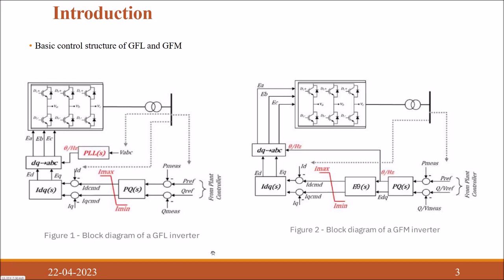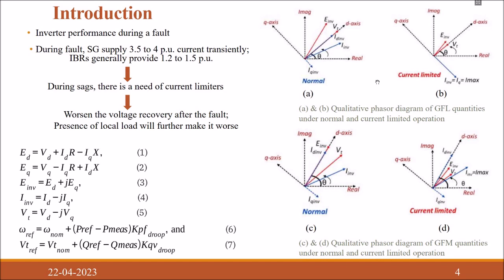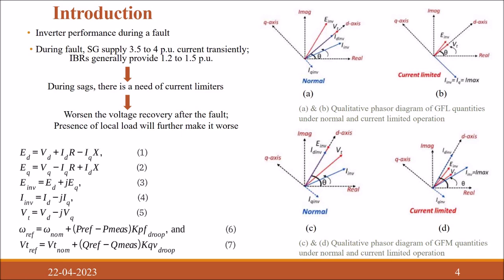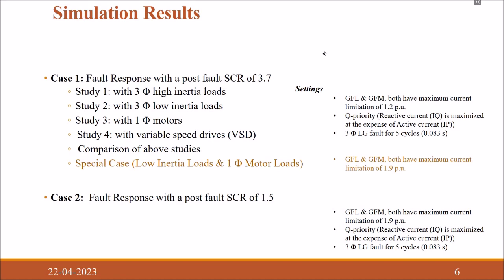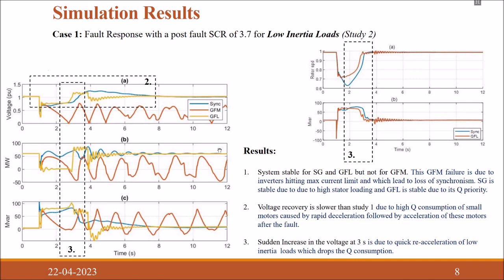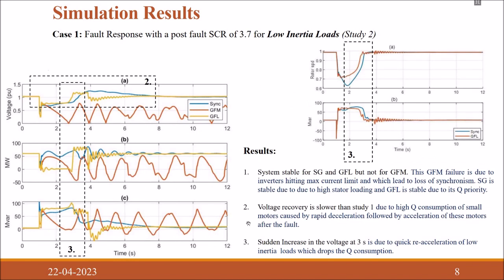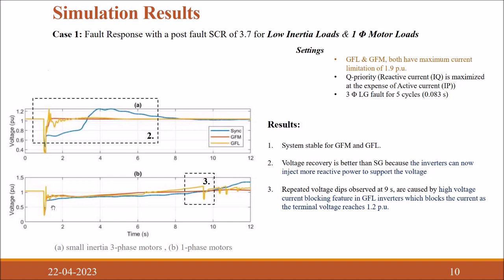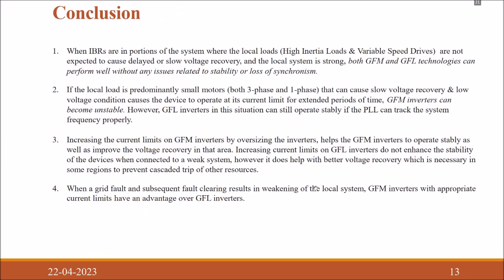Stability of Inverter Based Resource (IBRs) dominated systems with different types of local loads